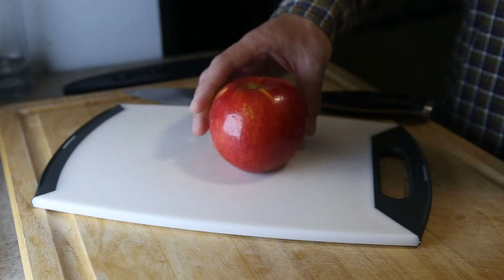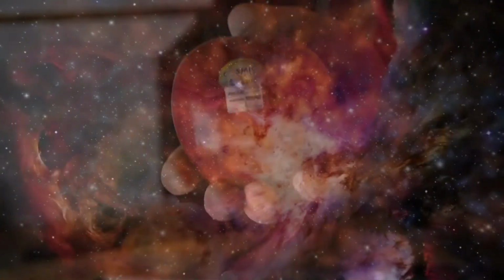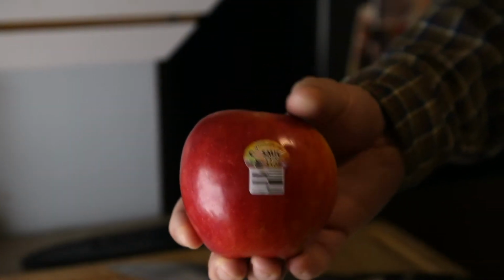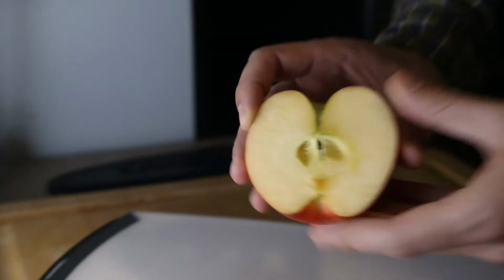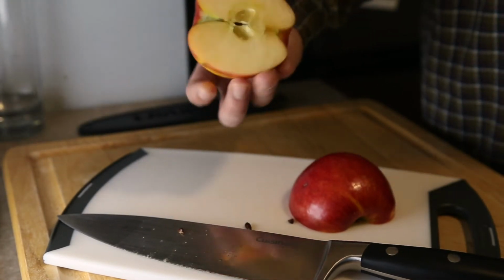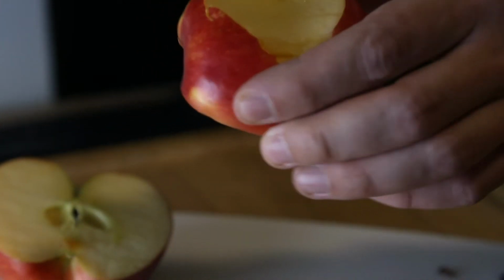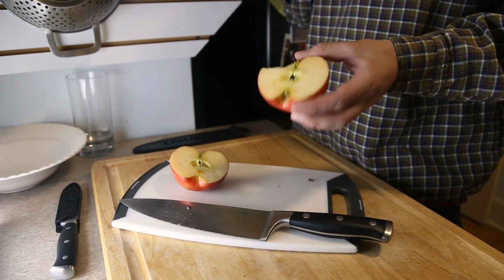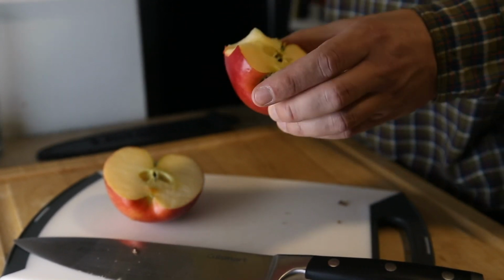Apple Reviews: Cosmic Crisp®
This is my first apple review where I try the Cosmic Crisp® Apple and tell the viewers what it's like. I also include some facts I learned about this apple variety. I didn't expect it to have such an interesting story.

Video at 0:55 is from here:
The Official Trailer of the Cosmic Crisp®